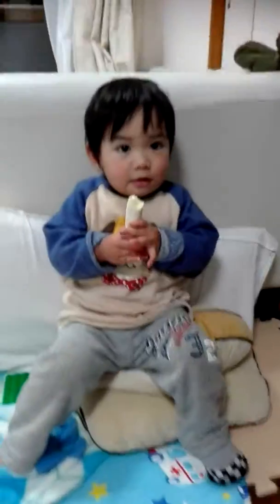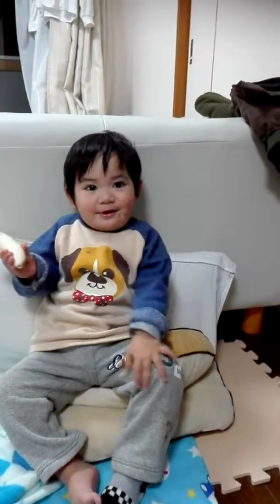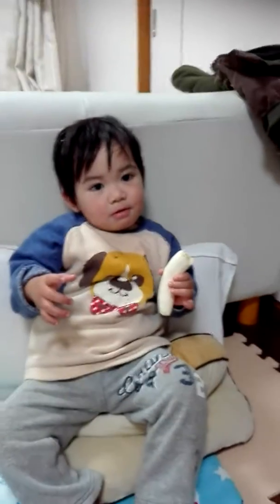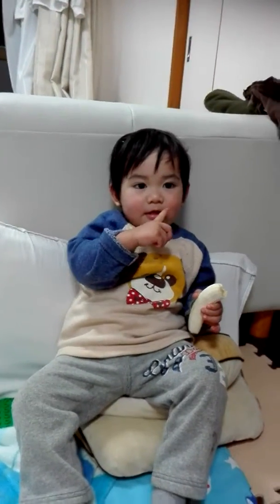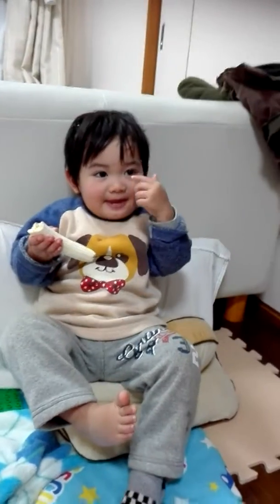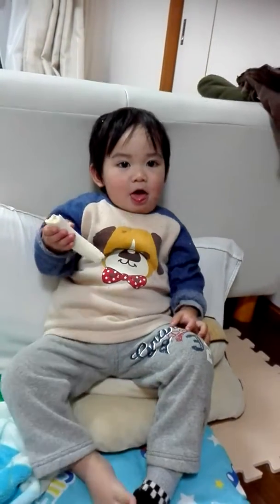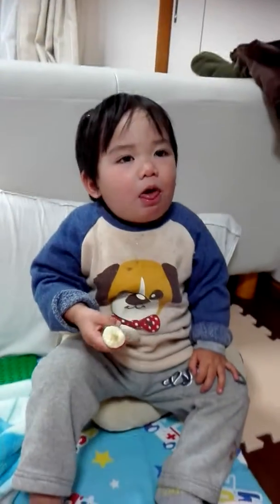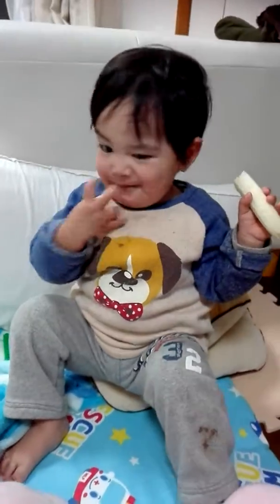Teaching my cooletz boy his body parts// Good Vibes 😎// Having fun with Shunsuke 🇯🇵❤️